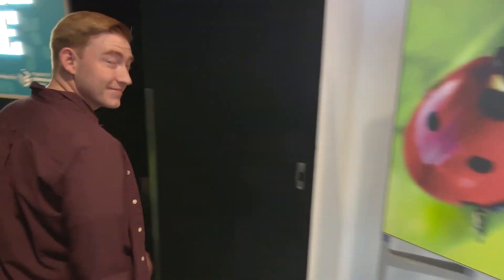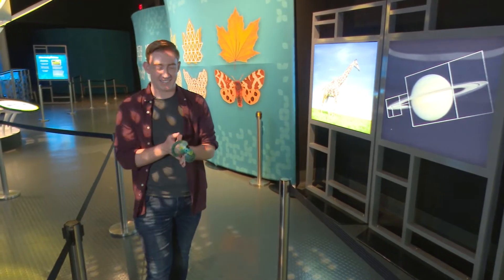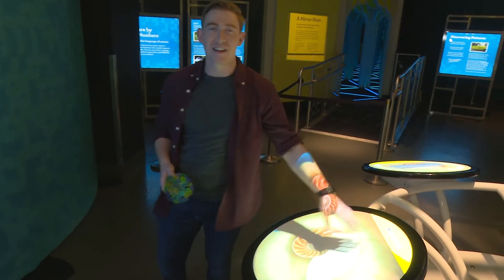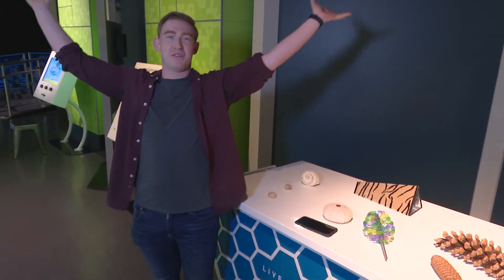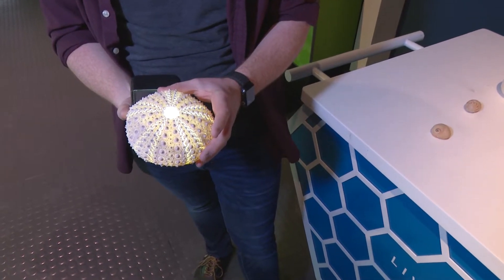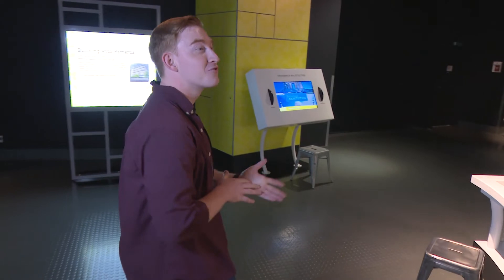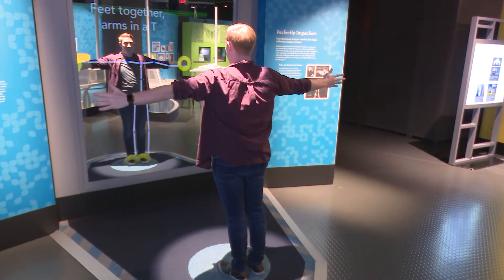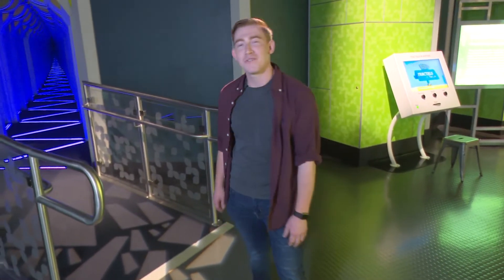Inside Look at A Mirror Maze: Numbers in Nature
Mathematical patterns can be spotted throughout the natural world in things like pine cones, flowers, even weather. Science World's latest feature exhibition explores the beauty and wonder of these patterns. Gallery curator, Parker McLean, shows us around the exhibition and answers some tough questions about life, math and fractals!